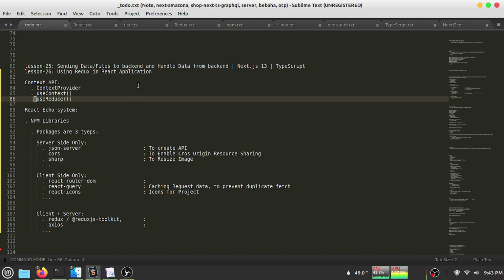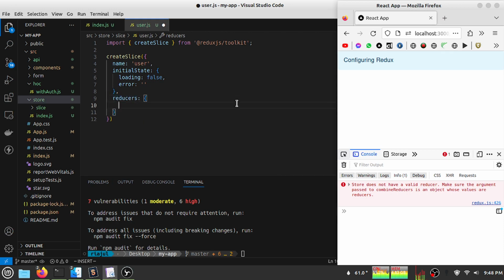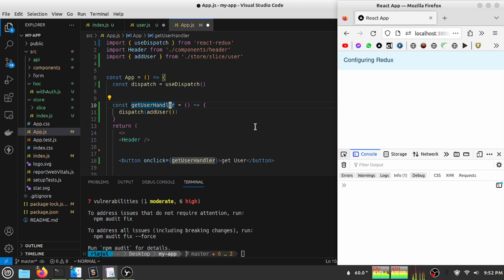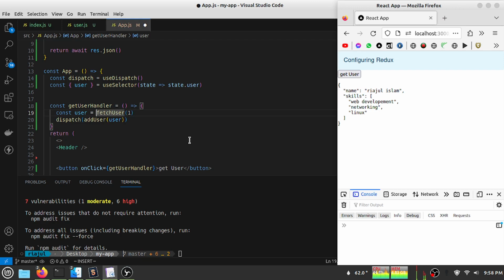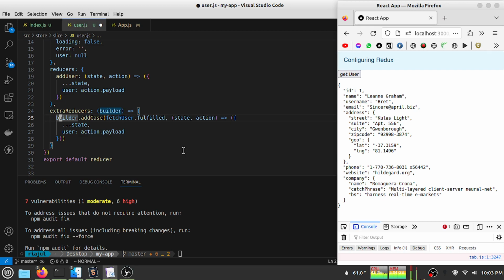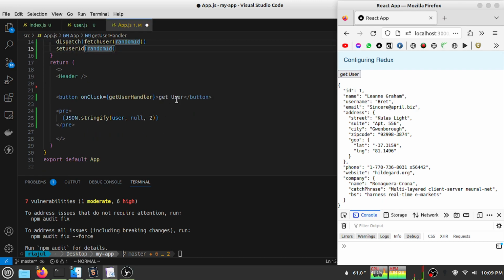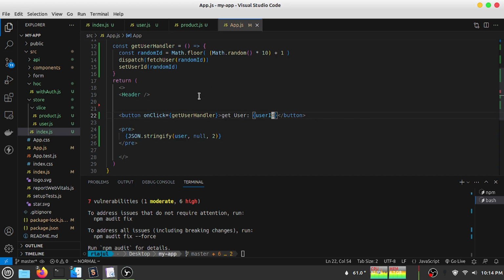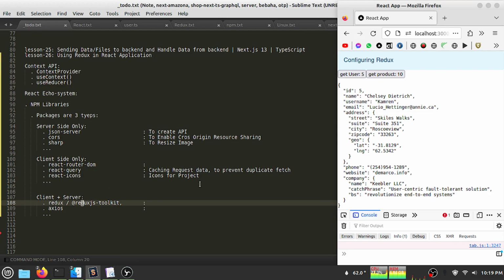lesson 26: Using Redux in React Application | Rredux Toolkit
. React Redux
. Configuring Redux ( @reduxjs/toolkit )
. Handling Asynchonous task by createAsynThunk middleware
. How to use extraReducers in Redux store

Context API:
 . ContextProvider
 . useContext()
 . useReducer()

React Echo-system:

. NPM Libraries

 . Packages are 3 tyeps:

  Server Side Only:
   . json-server     : To create API
   . cors      : To Enable Cros Origin Resource Sharing
   . sharp      : To Resize Image

  Client Side Only:
   . react-router-dom   :
   . react-query    : Caching Request data, to prevent duplicate fetch
   . react-icons    : Icons for Project

  Client + Server:
   . redux / @reduxjs-toolkit,     :
   . axios              :

Video Link:    • RinkevichMusic - ...